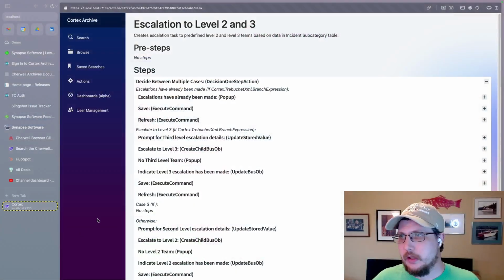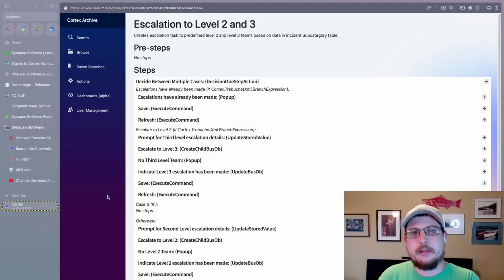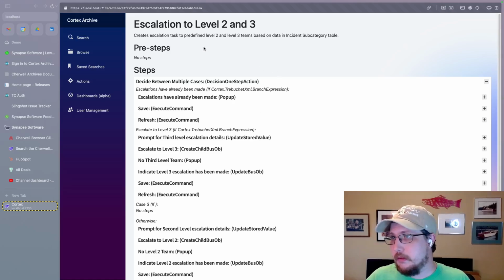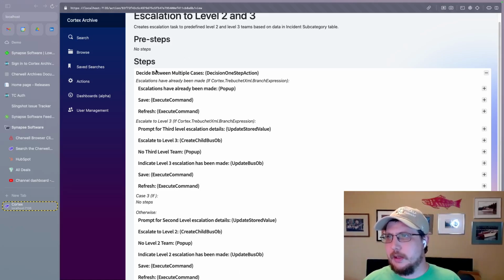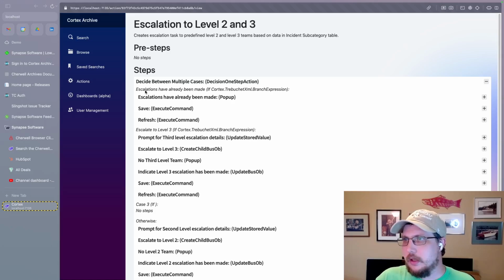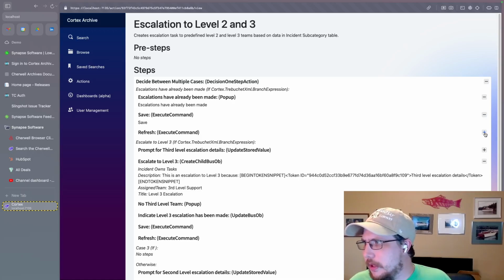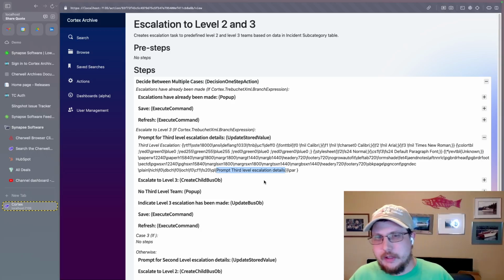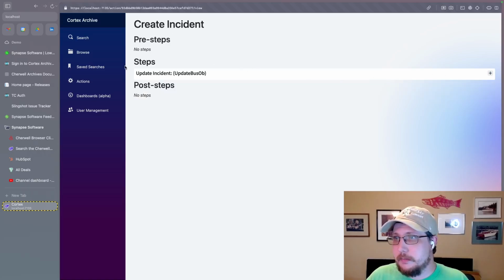ONE-STEPS in Cortex! | Cherwell Data Access | Archive and Lookup Tool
In this video, I show how Cortex 1.5 will provide a way to see how the One-Step* Actions in your system were built.

* "One-Step" is a Trademark of Cherwell Software